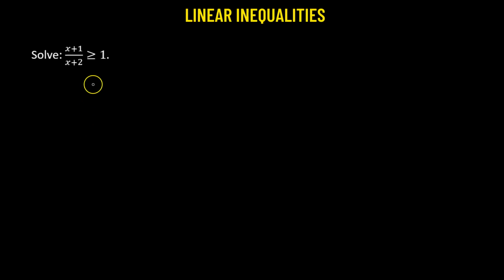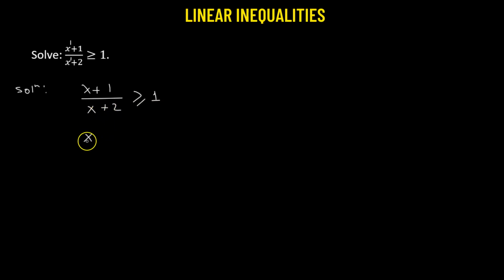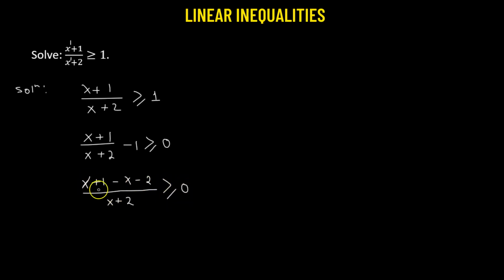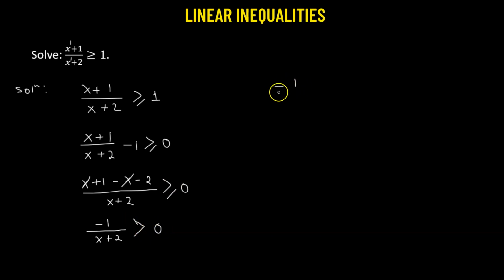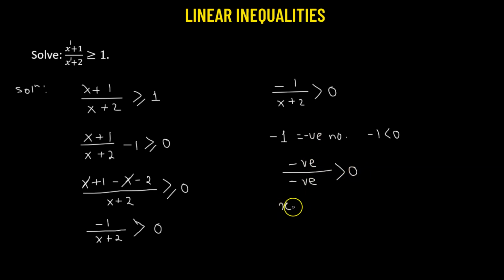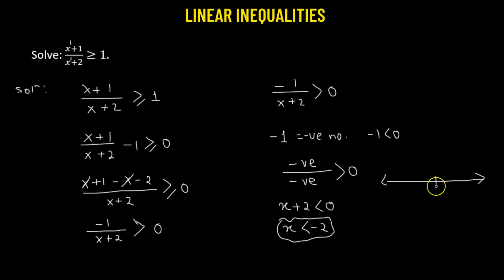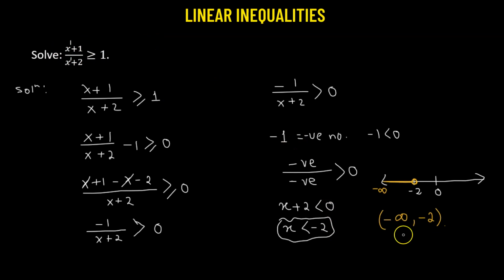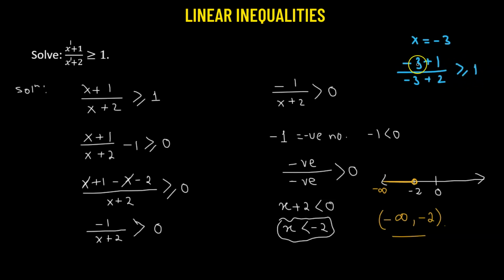Ex 16 | Linear Inequalities | Linear Inequations In One Variable